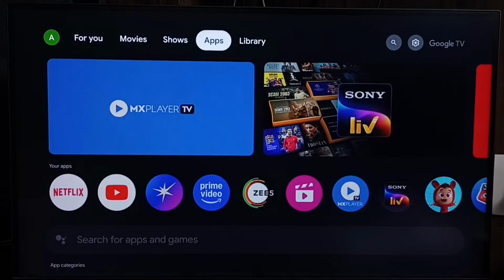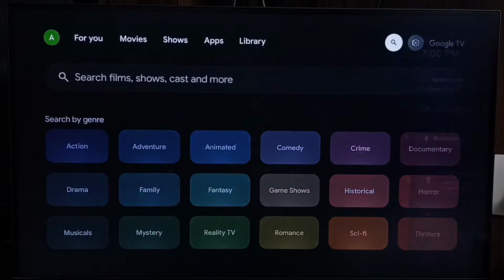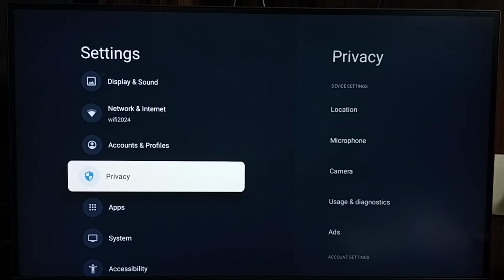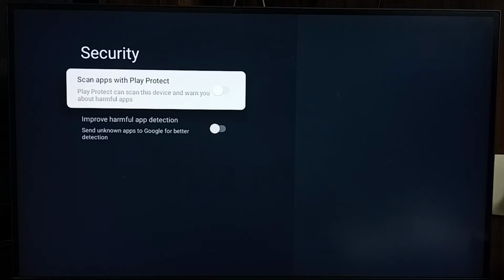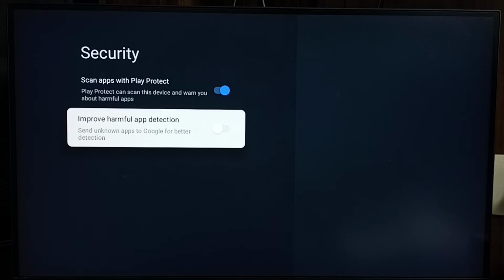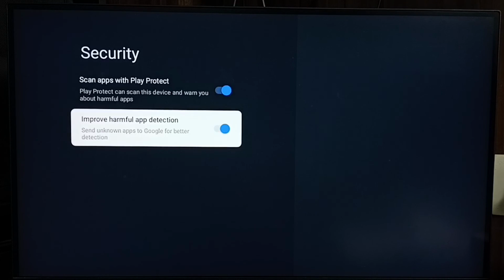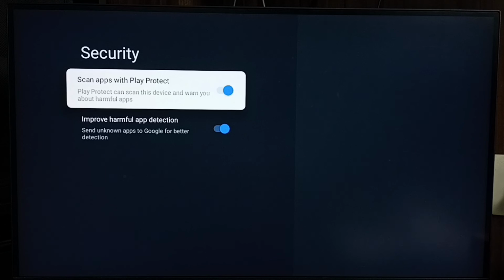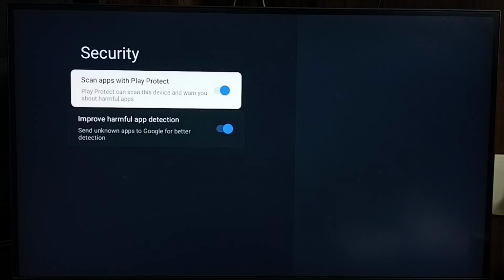How to Scan and Remove Virus and Malware from Google TV Streamer 4K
Learn how to effectively scan and remove viruses and malware from your Google TV Streamer 4K device. This step-by-step guide covers security features for Google TV running Android TV OS, including versions Android TV OS 14 and Android TV OS 15. Protect your QLED TV, OLED TV, LED TV, Mini-LED, MicroLED, and other Smart TVs like 4K TV, UHD TV, Full HD TV, and HD TV. Use the Voice Search Remote and Smart Home Control to keep your entertainment system safe and secure. Chromecast With Google TV, Google Chromecast TV,

google tv malware removal, scan virus android tv, remove malware google tv streamer 4k, google tv security, android tv virus scan, android tv os 14 malware protection, android tv os 15 virus removal, smart tv antivirus guide, qled tv security tips, oled tv virus scan, mini-led tv malware removal, microled tv security, 4k tv virus detection, uhd tv malware protection, full hd tv virus removal, hd tv security android tv, voice search remote security, smart home control security, google tv streamer protection